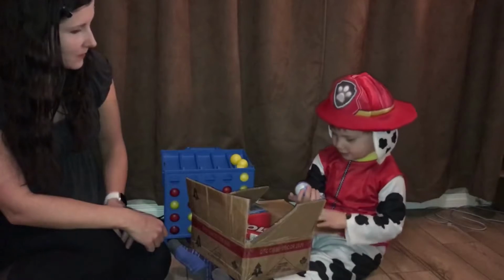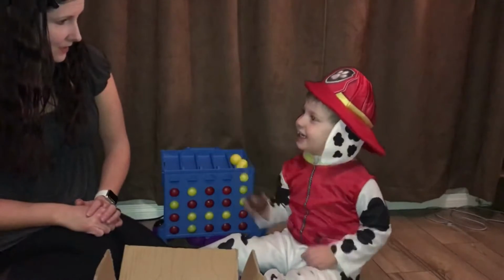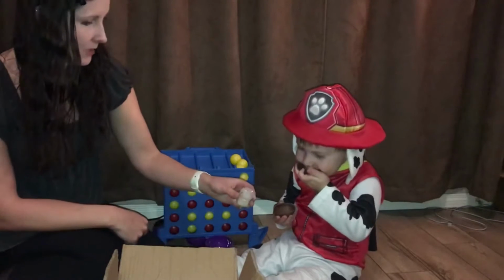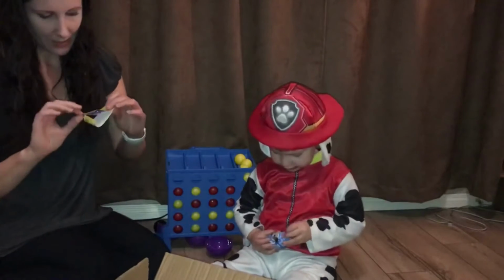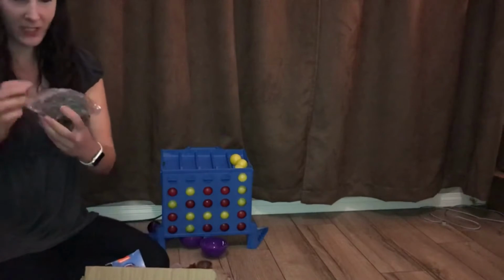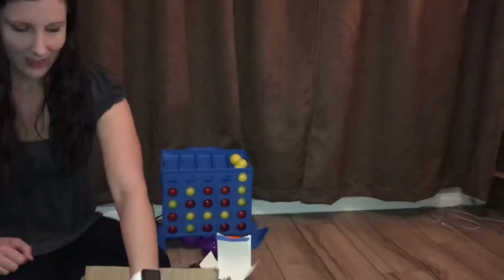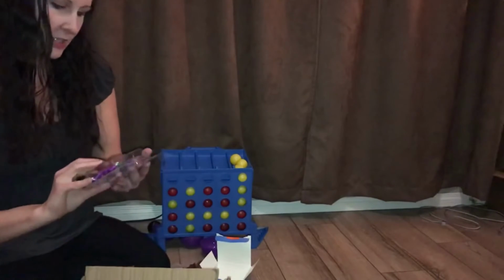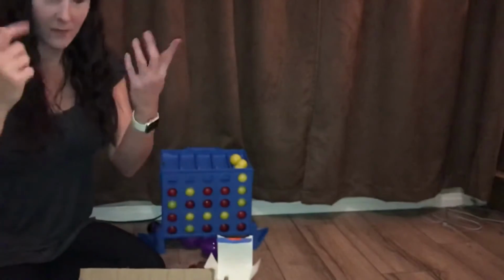lil man's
We decided to play it safe and stay home.  Our area has some climbing numbers and we didn't want to risk it.  Sorry for the horrible angle, I couldn't see the screen since I was using the flash on the phone lol.